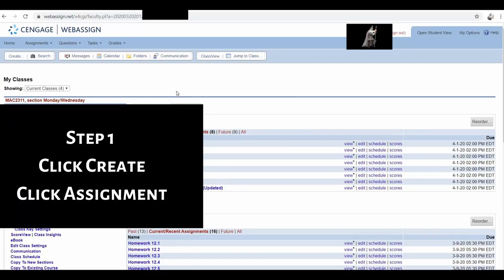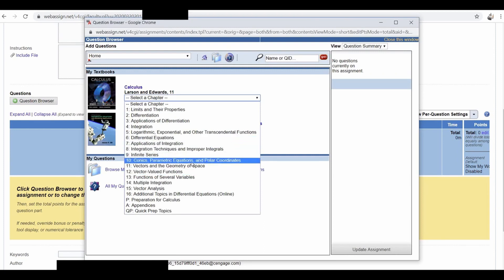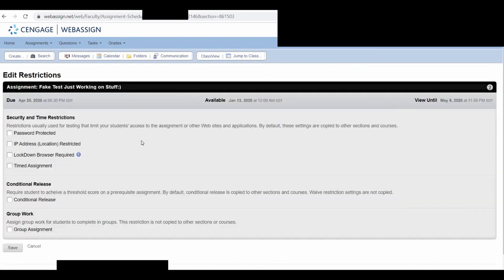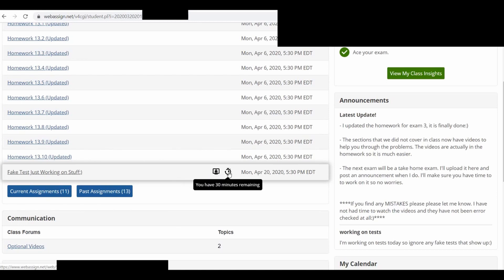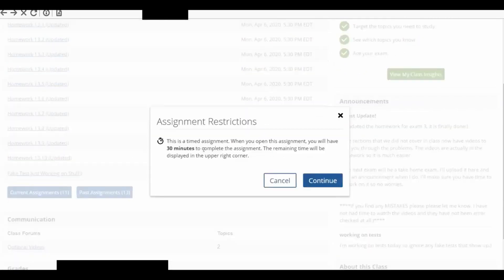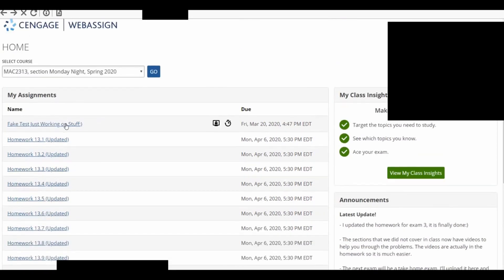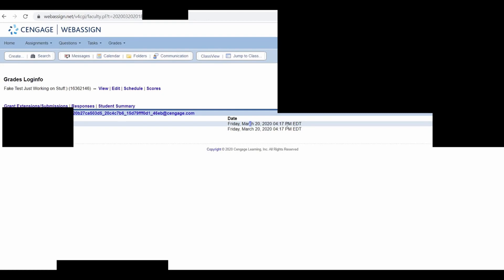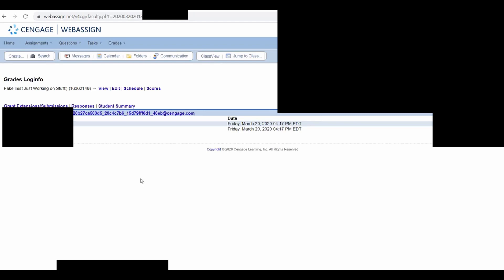How to Give an Online Proctored Test with Webassign's LockDown Browser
In this video I will show you how to create and give an online proctored test using webassign's lockdown browser. There are pro's and con's to this but the biggest pro is how easy it is.

If you have any questions please leave a comment in the comment section below.